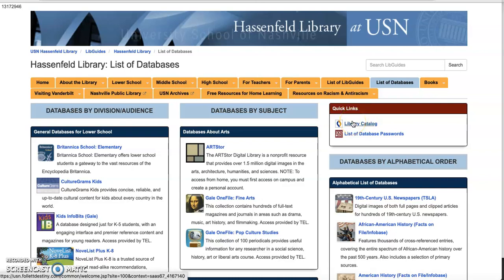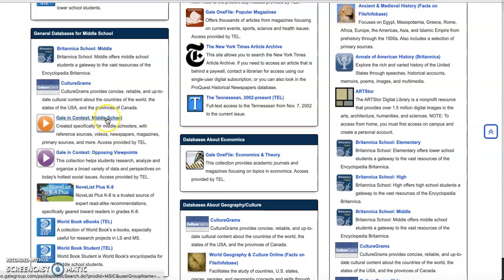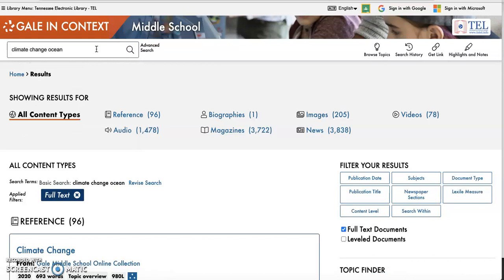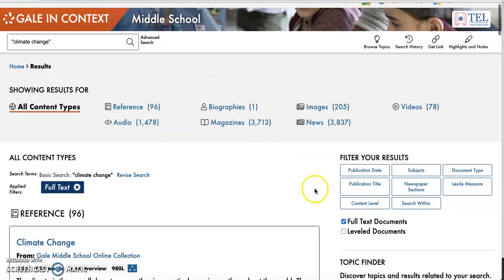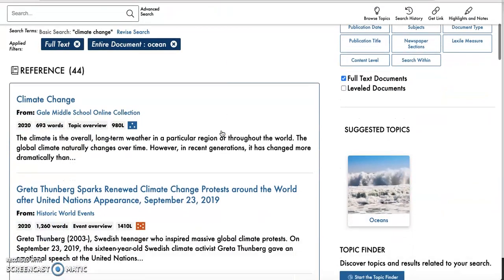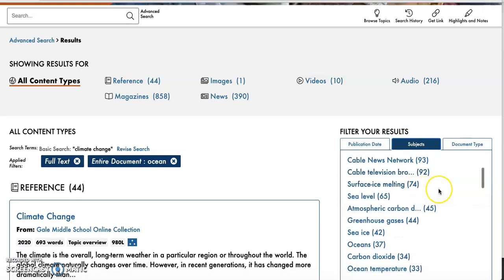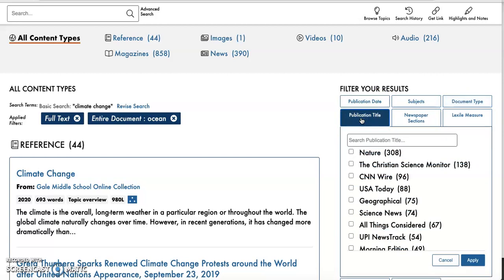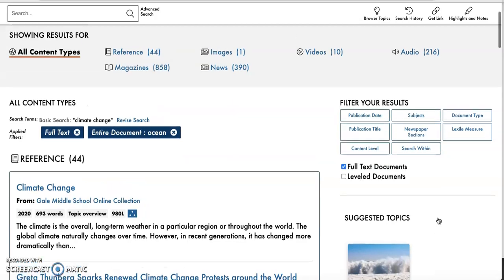How to Search Databases Effectively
This screencast explains some of the ways that you can improve your searches in a library database.